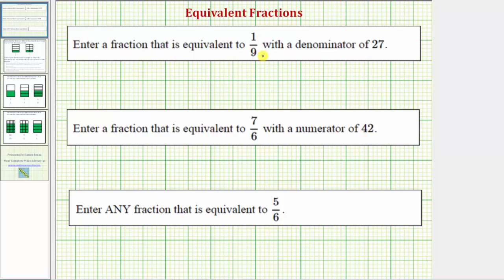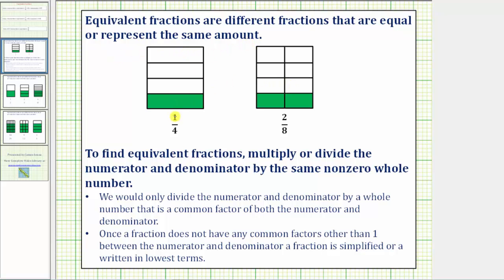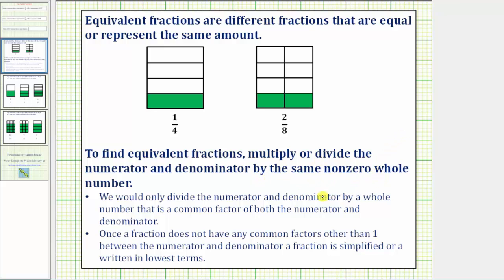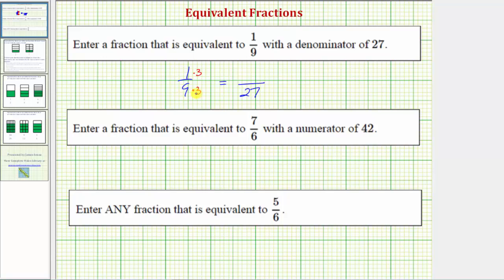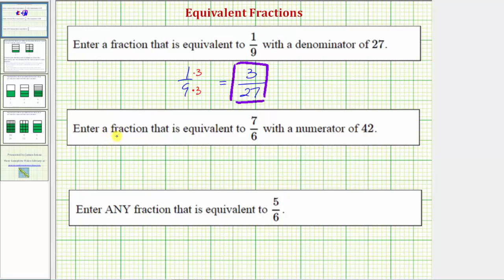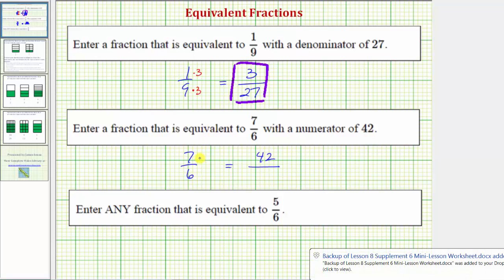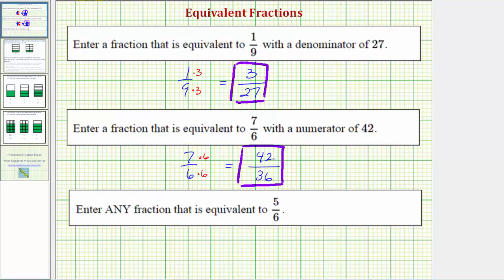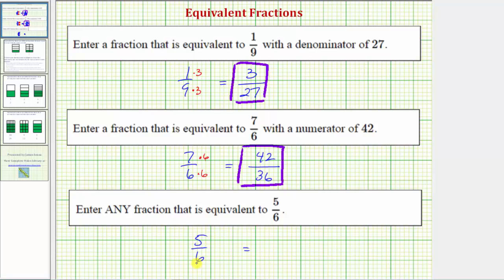Ex: Determine Equivalent Fractions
This video provides 3 examples of how to determine equivalent fractions.